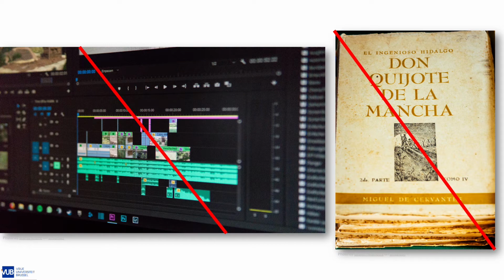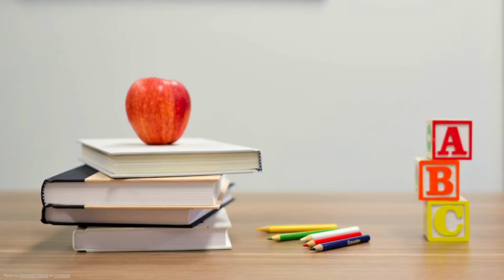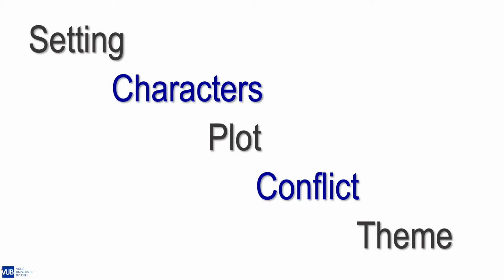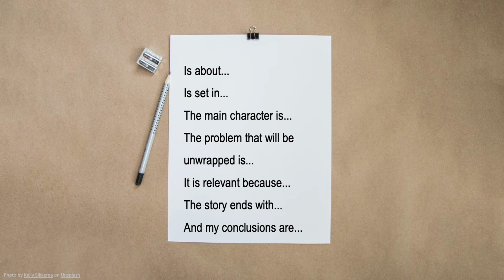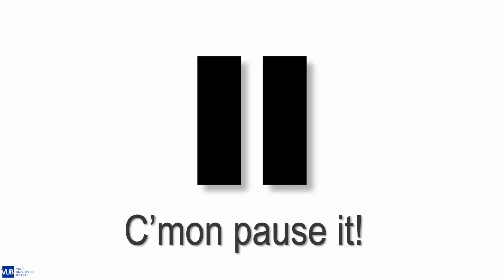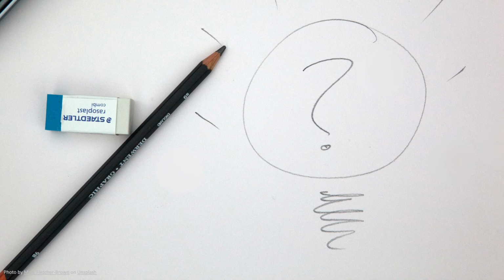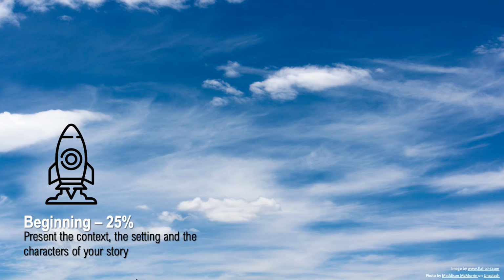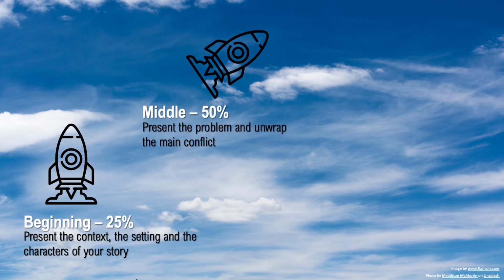VUB Digital Storytelling Project - Session 2 Lesson 1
The Script